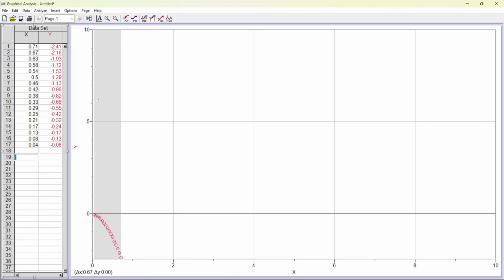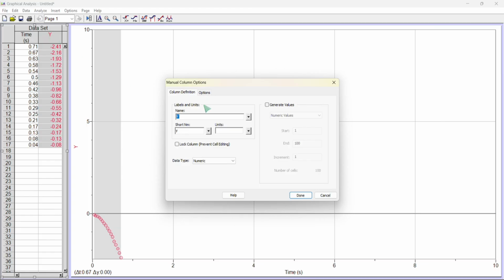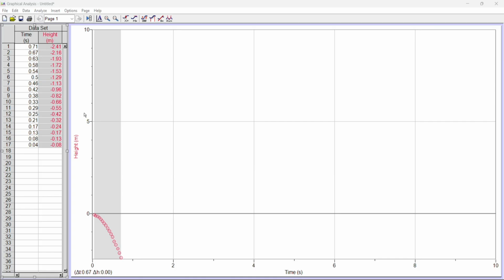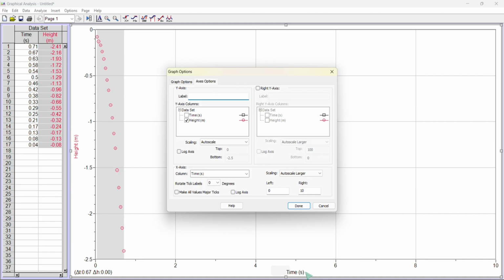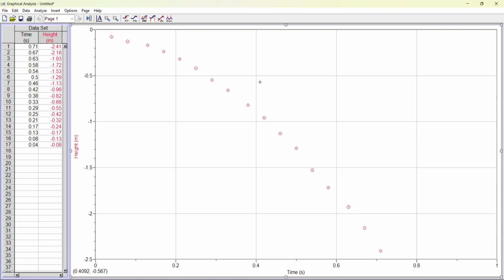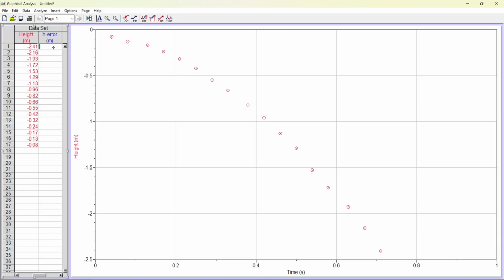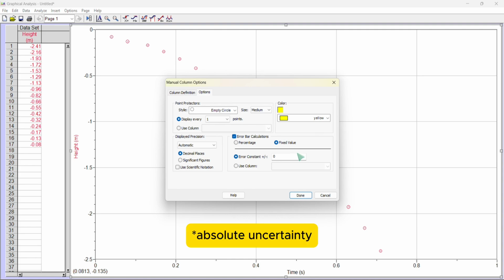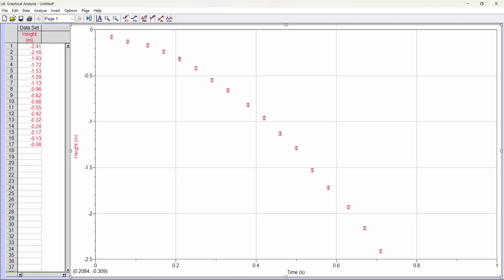HOW TO: Graphical Analysis 3.8.4 Tutorial for Beginners | Part 1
Hey Bobs!
This video I go over the basics of the Vernier Graphical Analysis software as part of my short tutorial series on it. Graphical analysis is a versatile and, in my opinion, underrated graphing tool suitable both for analysis and plots that offers a considerable amount of features (whether that be in analyzing or visualizing data) that sets it apart from its counterparts, such as excel.

TIMESTAMPS
00:00 Introduction
00:16 Inputting data
01:15 Adding axes labels
02:06 Changing the scale
03:52 Adding error bars
06:31 Outro